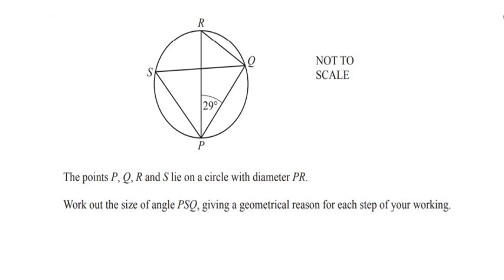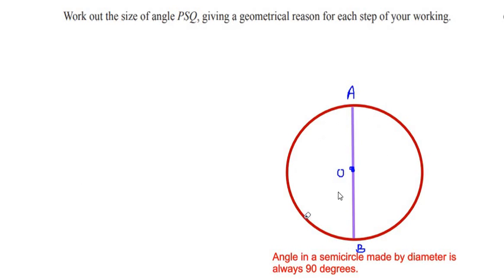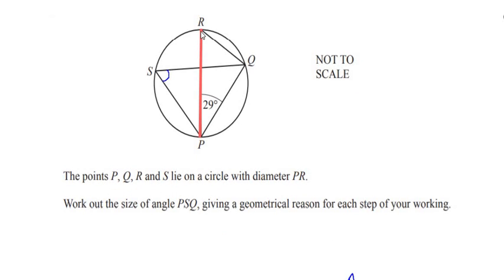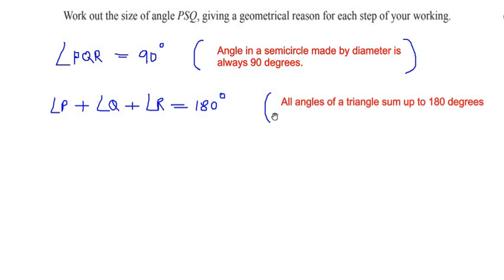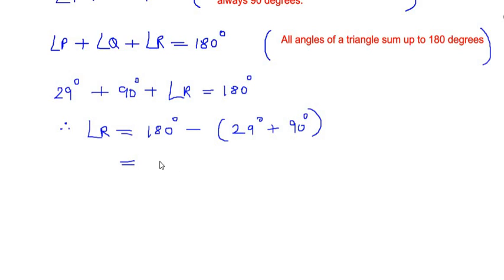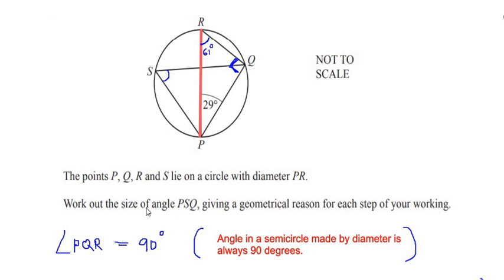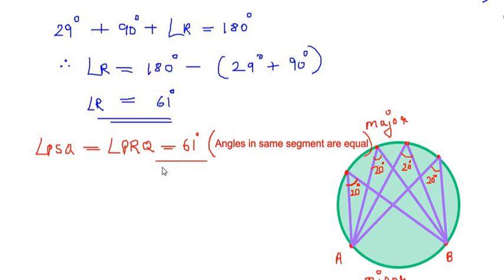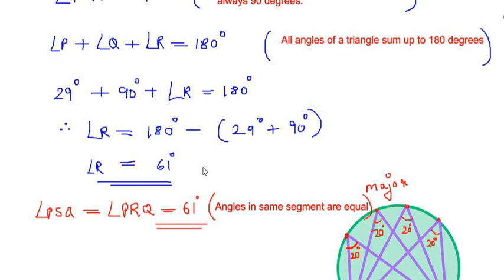Solving Angle PSQ with Circle Theorems (CIE 0580/42/M/J/22)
The points P, Q, R and S lie on a circle with diameter PR.
Work out the size of angle PSQ, giving a geometrical reason for each step of your working.

The video explains an example on circle theorems and use of circle theorems.

NOTE : The question is referred from Cambridge IGCSE Mathematics Paper 4 (Extended) May June 2022, 0580 s22 qp42.